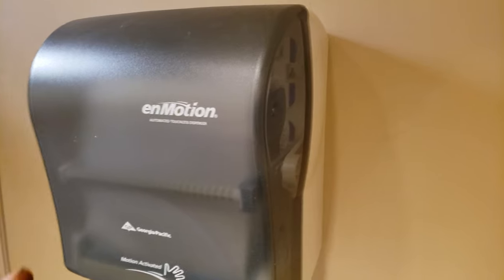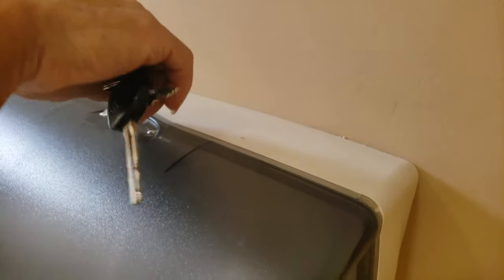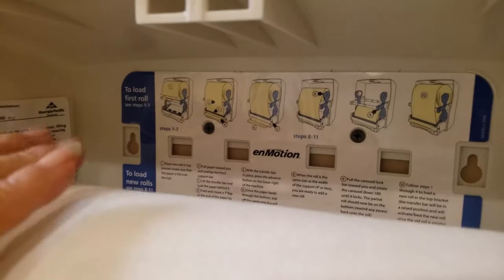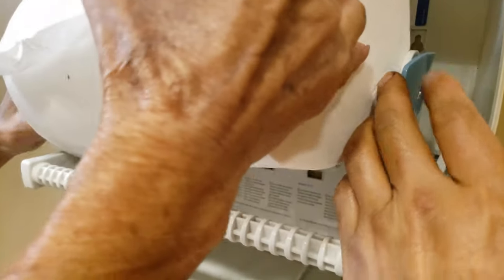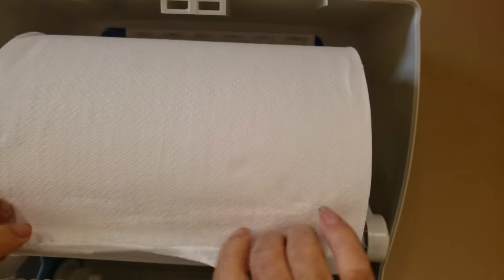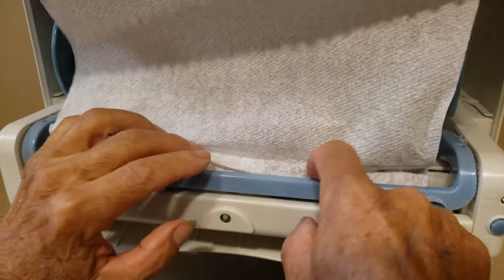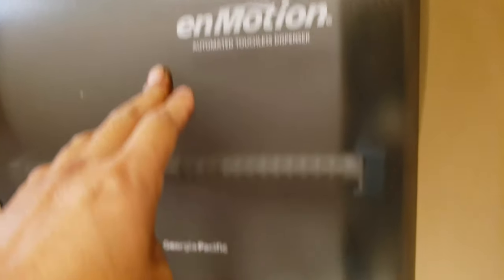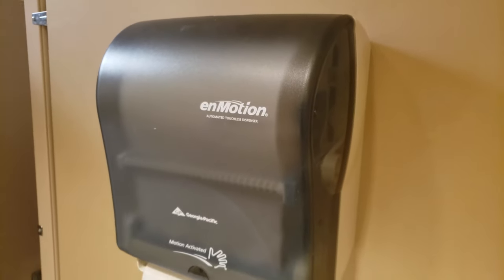How To Replace enMotion Paper Towels In Automated Touchless Dispenser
We've all seen these at restaurants, malls and airports but how do you replace the towels in them for those of us that just might have one at home?